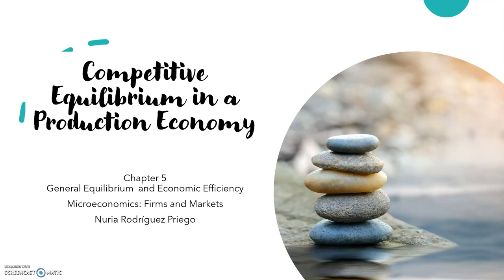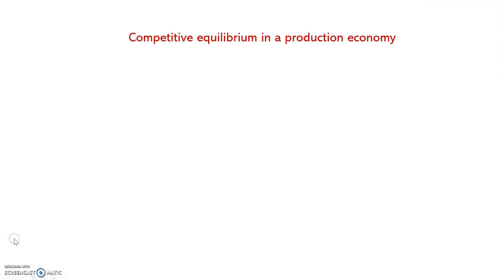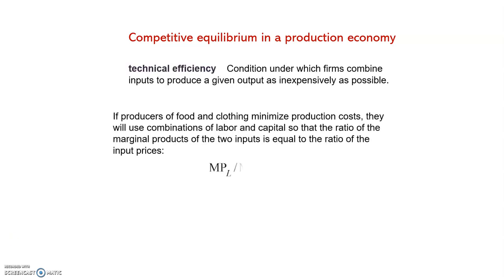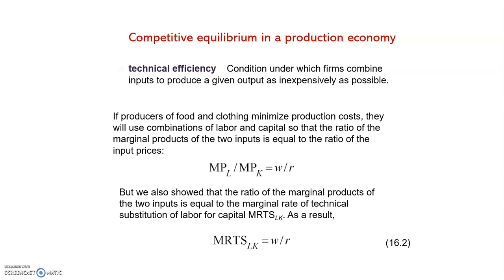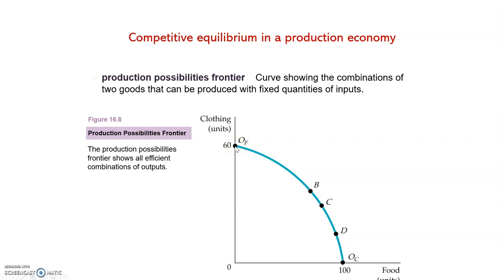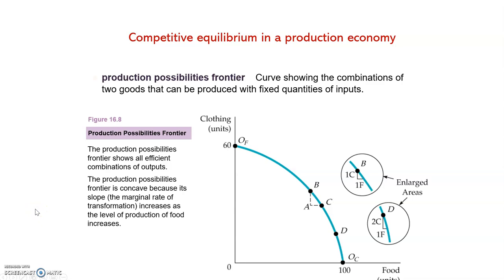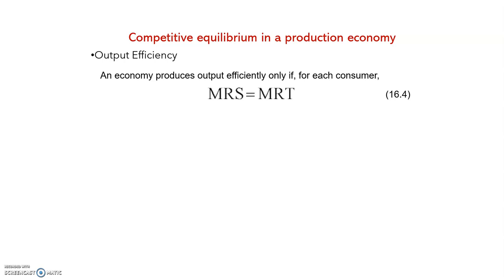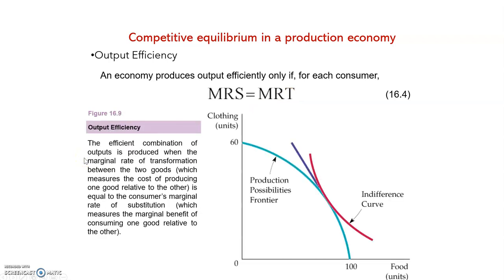Chapter 5.5 - Competitive Equilibrium in a Production Economy